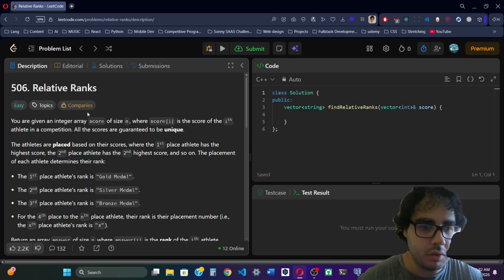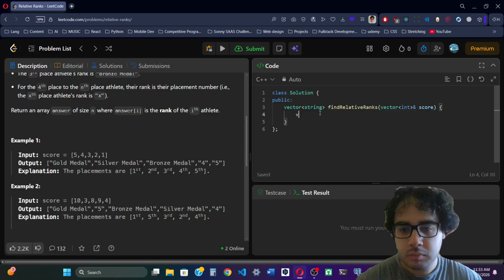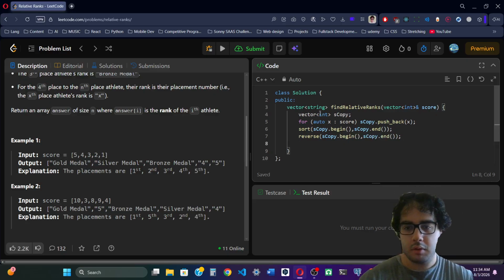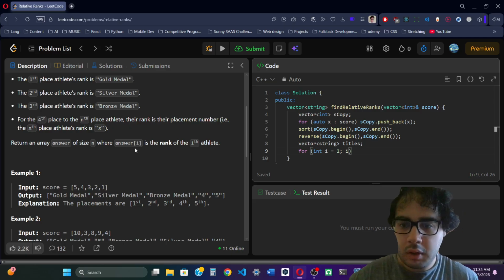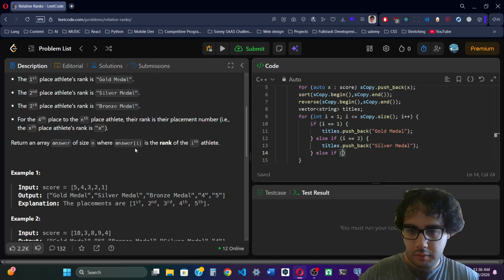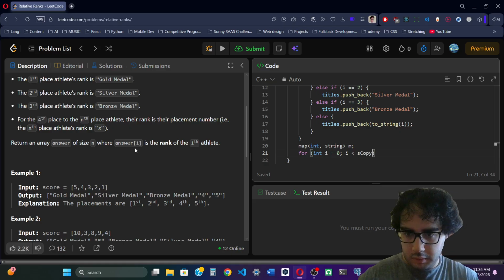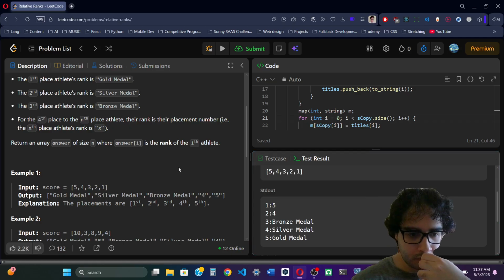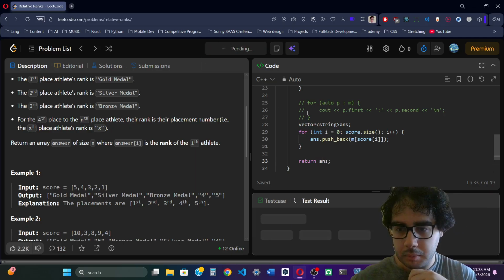LeetCode | Solved In 7 Minutes | C++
Another episode of the solving series! Today I solved 506. Relative Ranks, easy leetcode problem.

Every 100 subs on the road to 1K I'll give one of you a pdf with LeetCode/DSA solving tips and tricks FOR FREE.